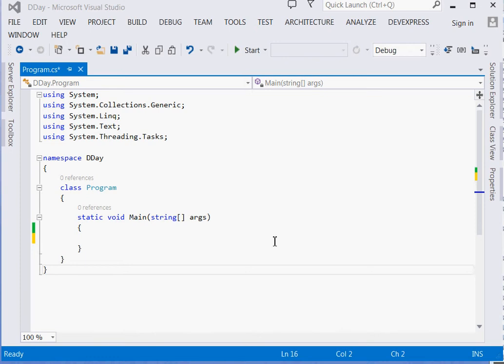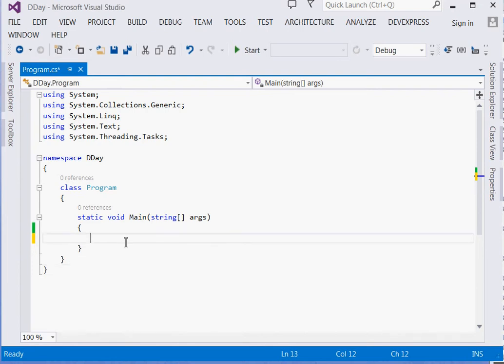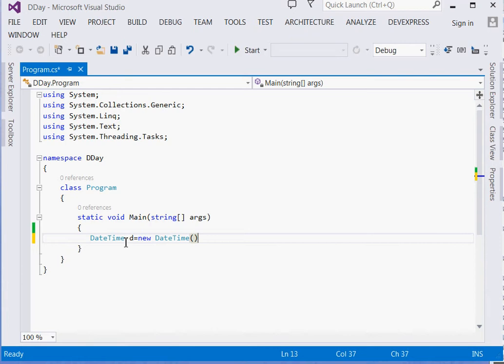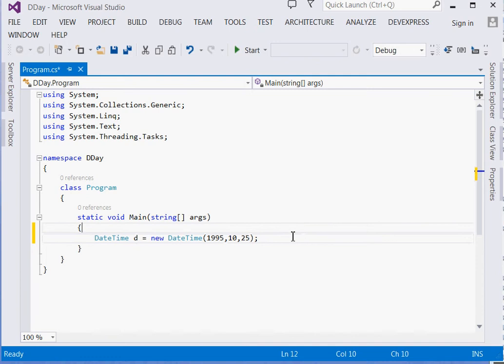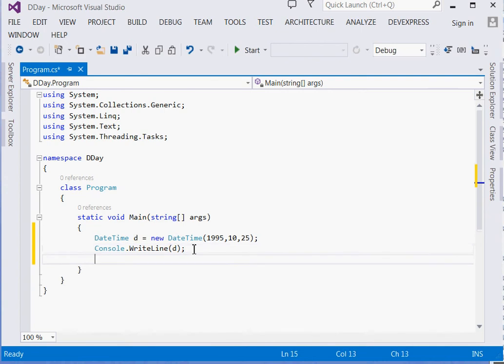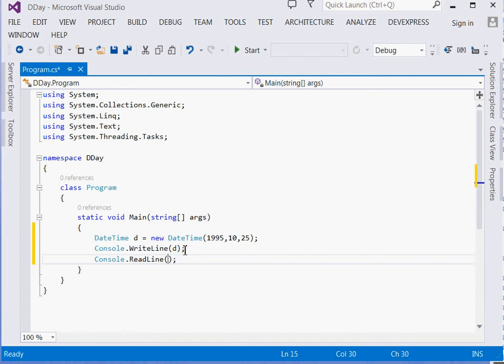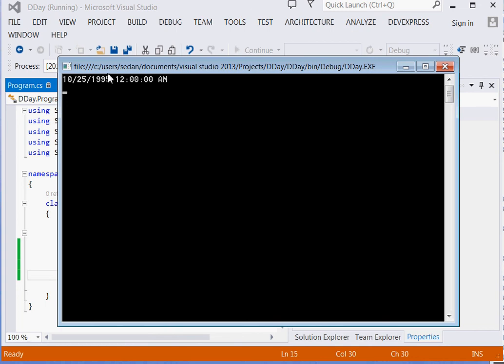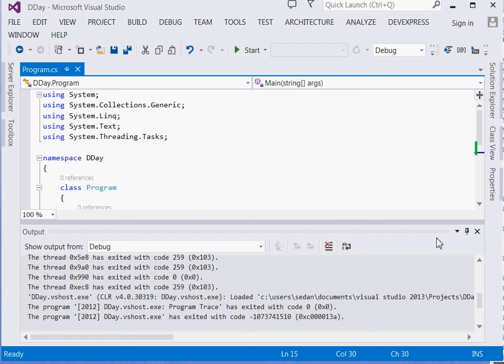C# DateTime 01 : Create Date and Time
Beginners tutorial in how to create a date and time in C#.First in series of DateTime tutorials in C#.Everybody knows Dates are important in Programming so this tutorial aims to help you be comfortable with Dates and Time by starting from scratch.